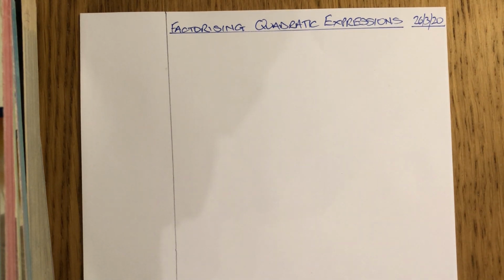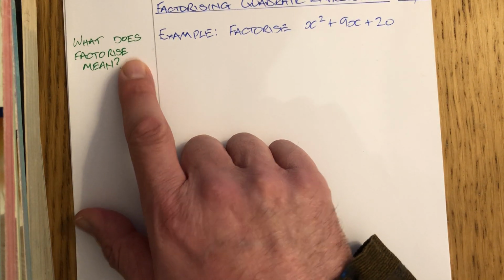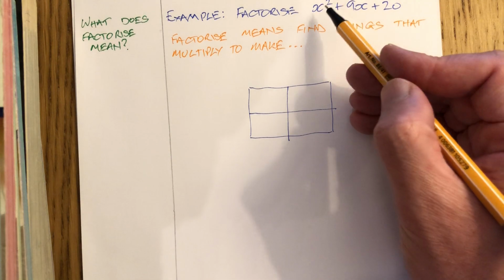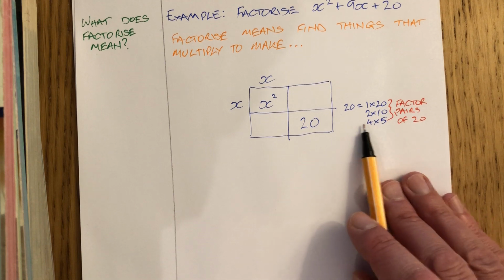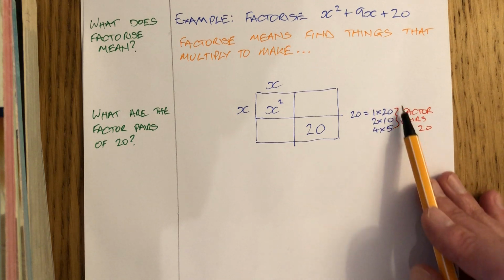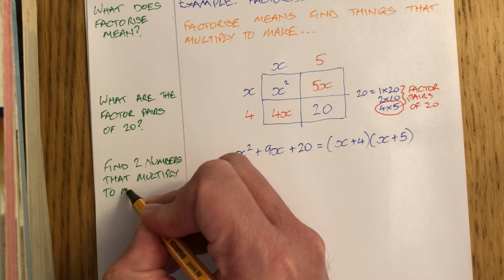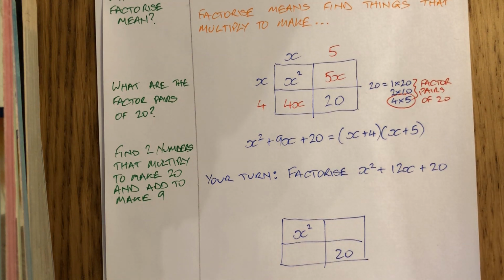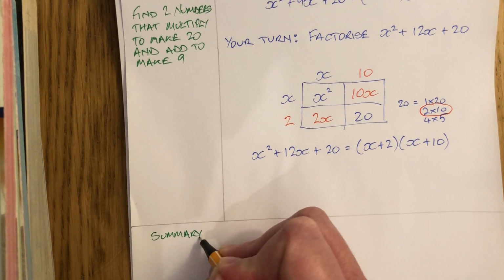Factorising quadratic expressions 1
All terms positive